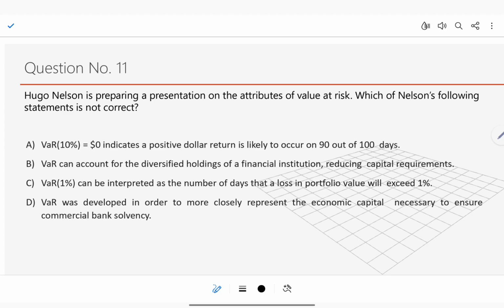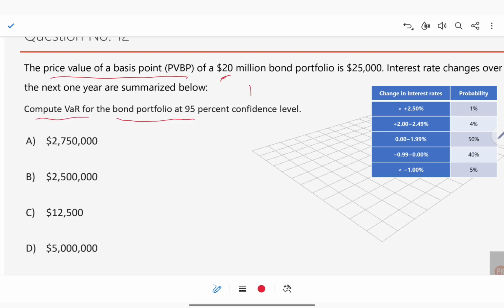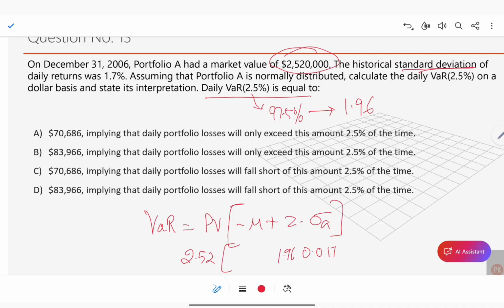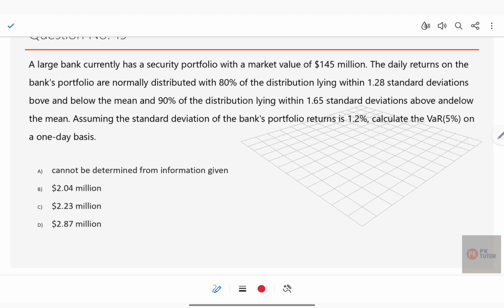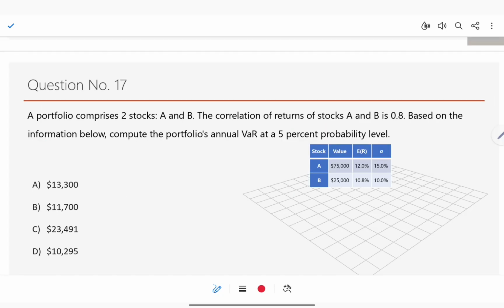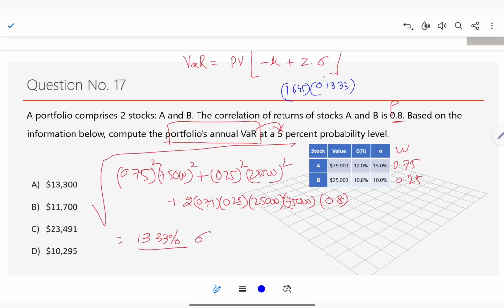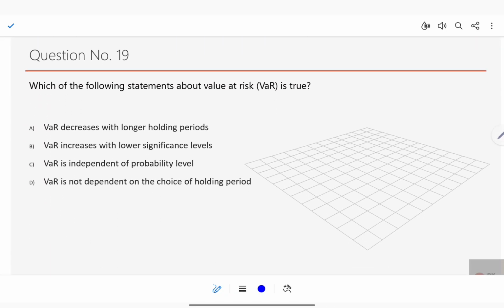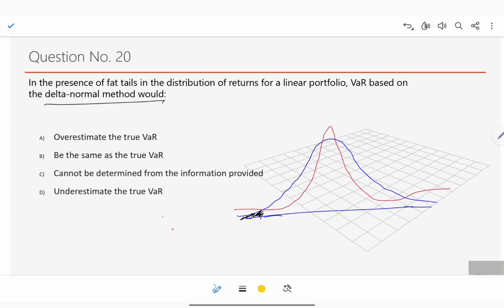FRM Part 2 Book 1 Market Risk Measurement and Management Reading 1 QB Part 2 of 4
This is Video 2 of 4 in the FRM Part II Q&A series for Book 1: Market Risk Measurement & Management, covering Reading 1 – Estimating Market Risk Measures.
This session continues explaining key concepts such as VaR interpretation, confidence levels, volatility estimation, and market risk factor modeling, with exam-focused questions and detailed answers.

Perfect for candidates preparing for GARP FRM Part II 2025 and beyond.